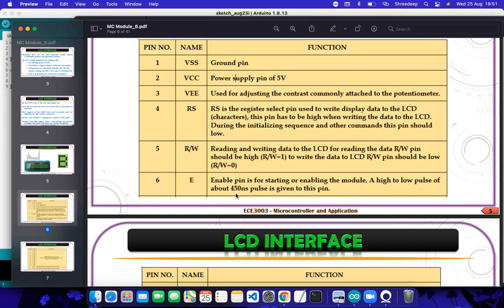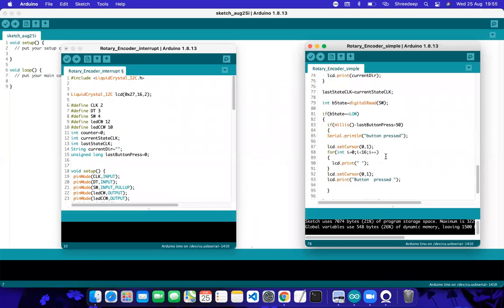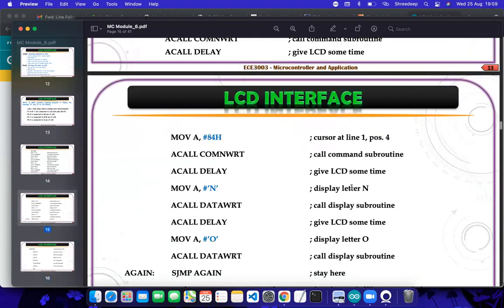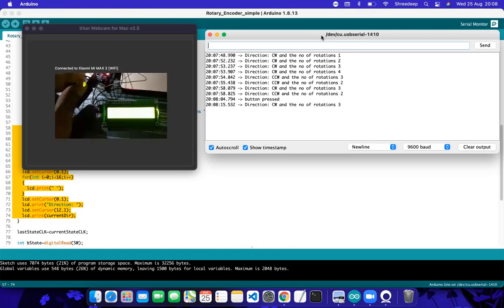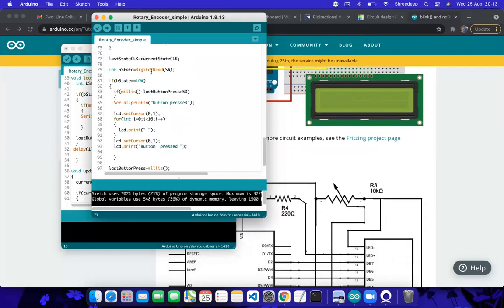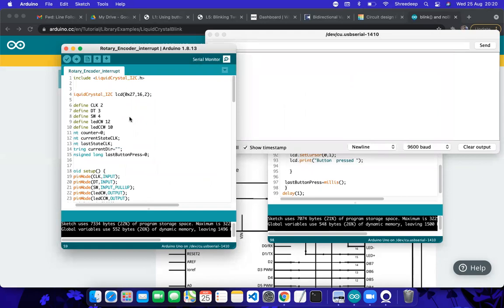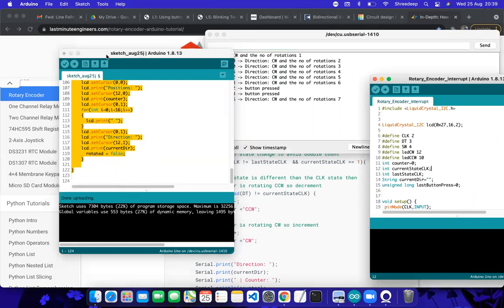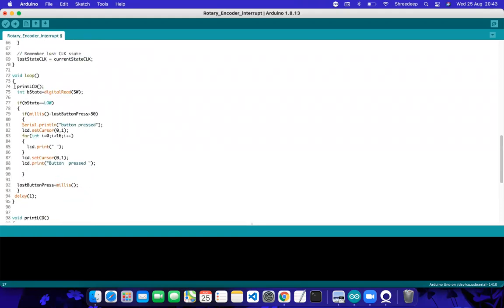Lecture on how rotary encoder can be interfaced with Arduino: Part 1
A rotary encoder, also called a shaft encoder, is an electro-mechanical device that converts the angular position or motion of a shaft or axle to analog or digital output signals. There are two main types of rotary encoder: absolute and incremental. The output of an absolute encoder indicates the current shaft position, making it an angle transducer. The output of an incremental encoder provides information about the motion of the shaft, which typically is processed elsewhere into information such as position, speed, and distance.

How Rotary Encoder Works?
The encoder has a disk with evenly spaced contact zones that are connected to the common pin C and two other separate contact pins A and B. When you turn the knob, A and B come in contact with the common ground pin C, in a particular order according to the direction in which you are turning the knob.When they come in contact with common ground they produce signals. These signals are shifted 90° out of phase with each other as one pin comes in contact before the other pin. This is called quadrature encoding.

When you turn the knob clockwise, the A pin connects first, followed by the B pin. When you turn the knob counterclockwise, the B pin connects first, followed by the A pin.
By tracking when each pin connects to and disconnects from the ground, we can use these signal changes to determine in which direction the knob is being rotated. You can do this by simply observing the state of B when A changes state.

Applications of Rotary Encoders:

An encoder can be used in applications requiring feedback of position, velocity, distance, etc. The examples listed below illustrate the vast capabilities and implementations of an encoder:
Assembly Machines
Packaging
X and Y Indication Systems
Printers
Testing Machines
CNC Machines
Robotics
Labeling Machines
Medical Equipment
Textiles
Drilling Machines
Motor Feedback

Rotary Encoder Pinout:
The pinouts of the rotary encoder are as follows:

GND is the Ground connection.
VCC is the positive supply voltage, usually 3.3 or 5 Volts.
SW is the active low push button switch output. When the knob is pushed, the voltage goes LOW.
DT (Output B) is the same as the CLK output, but it lags the CLK by a 90° phase shift. This output can be used to determine the direction of rotation.
CLK (Output A) is the primary output pulse for determining the amount of rotation. Each time the knob is rotated by one detent (click) in either direction, the ‘CLK’ output goes through one cycle of going HIGH and then LOW.